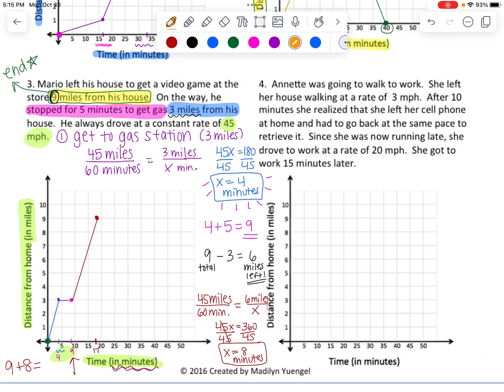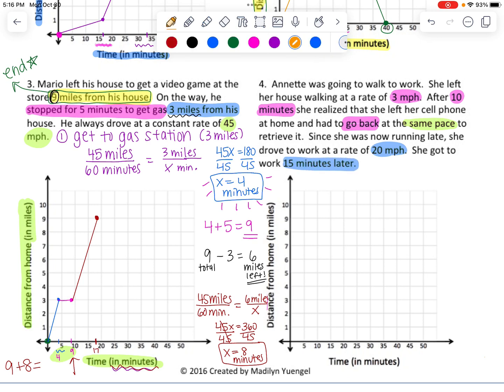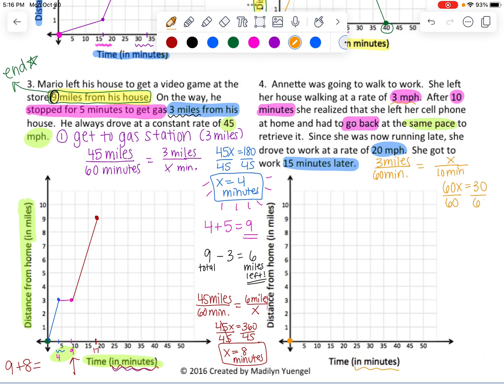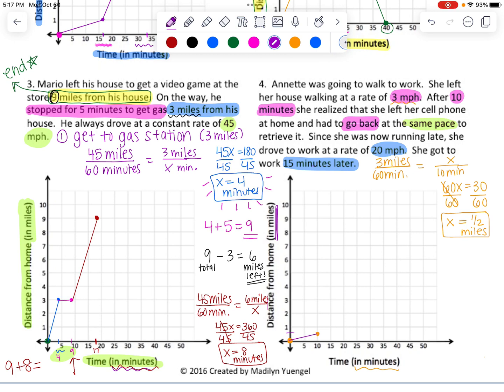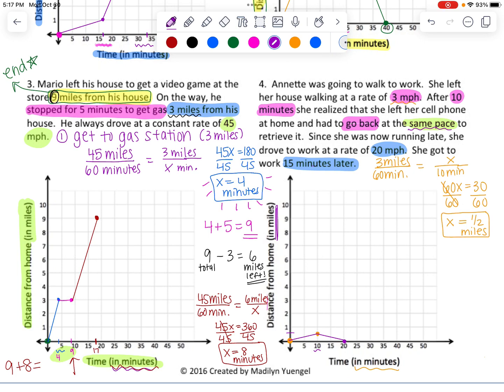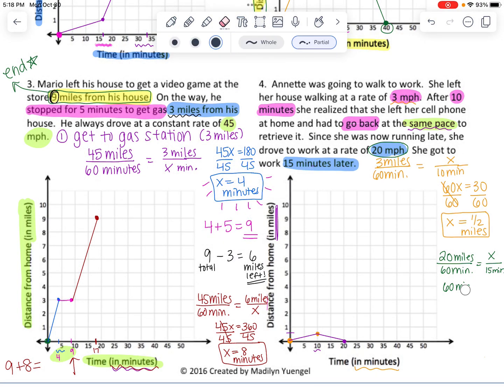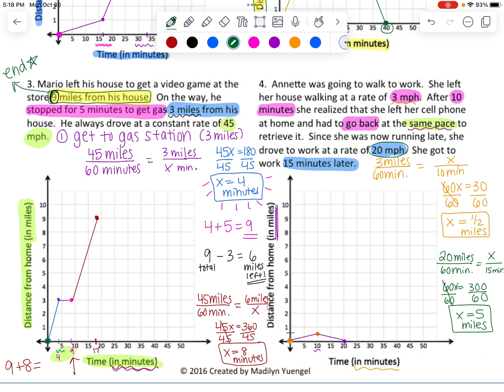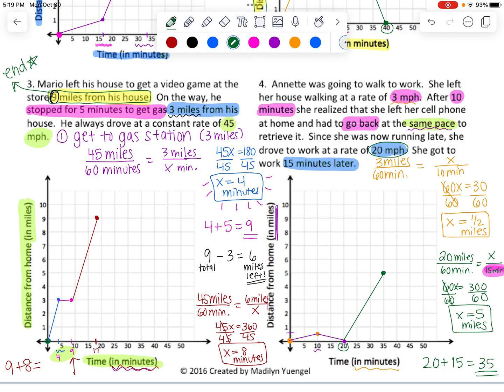Graphing Stories example 4